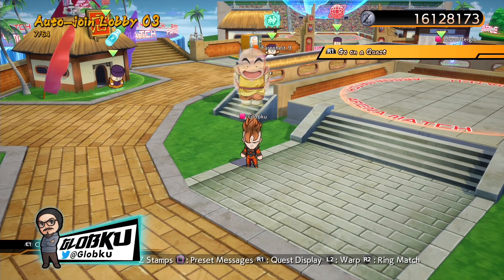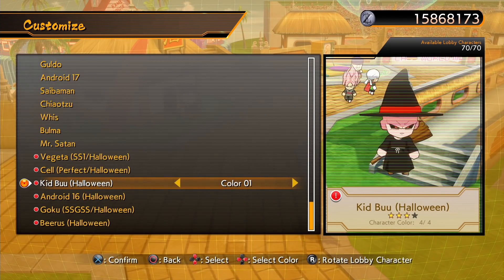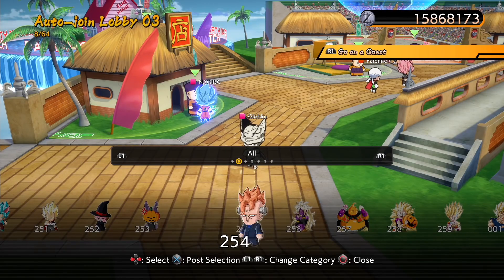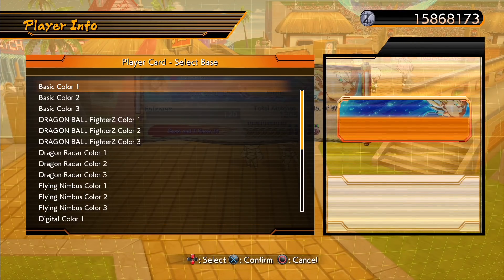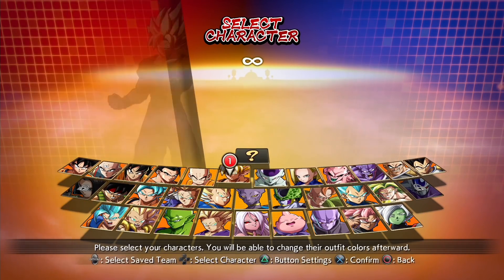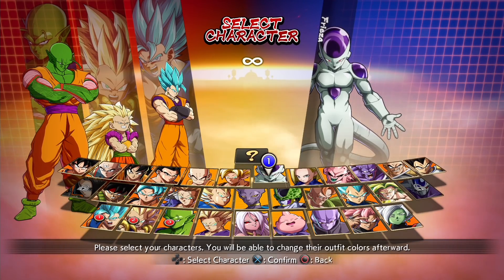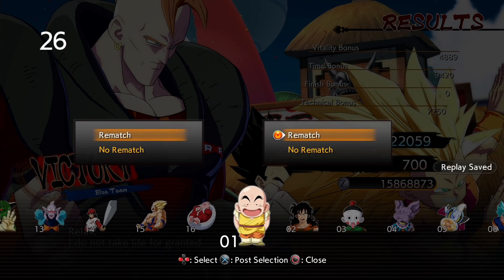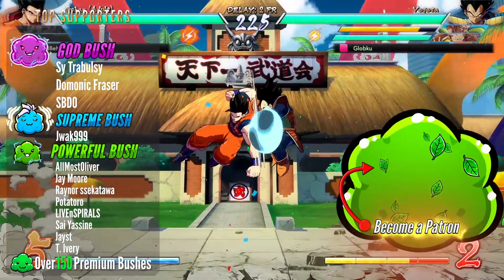ALL HALLOWEEN ITEMS UNLOCKED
It's the Dragon Ball FighterZ Halloween update with all the new lobby characters and colors!
🙏 Save this channel! BECOME A PREMIUM BUSH TODAY 🙏

- Exclusive Livestreams
- Play games with Globku
Everything happens on Discord so make sure to join!